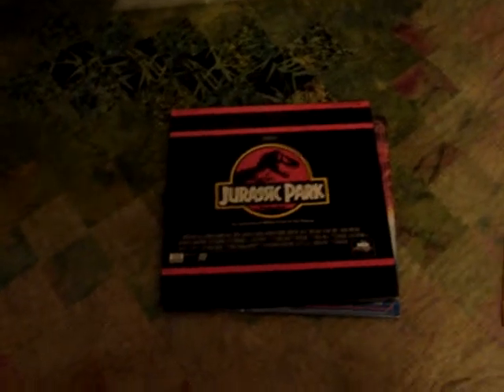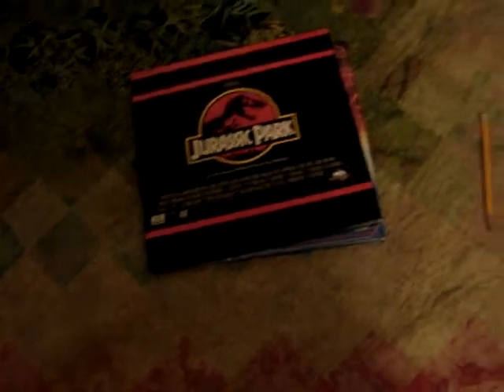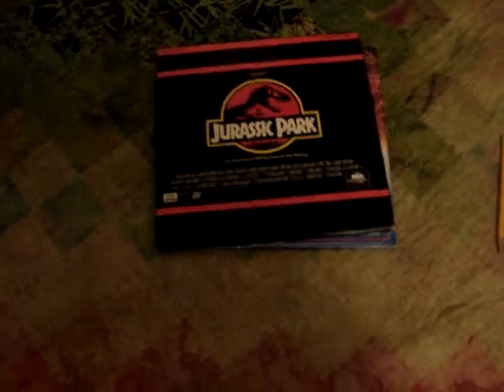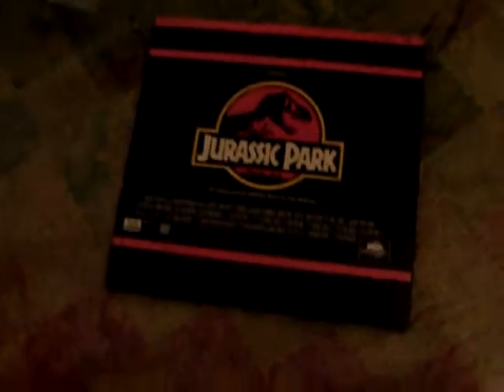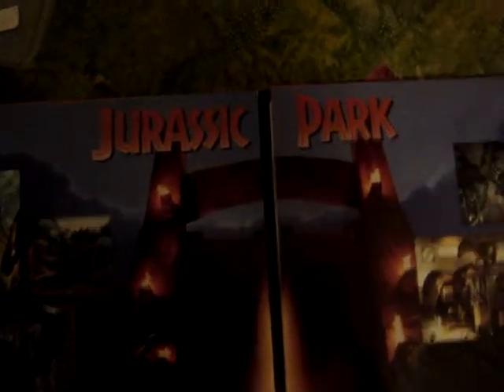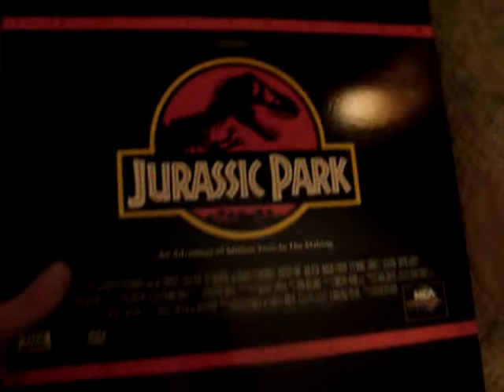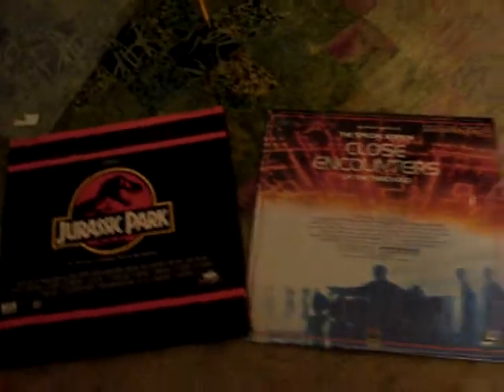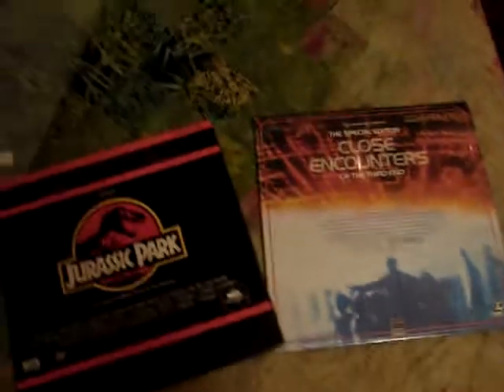Laserdisc Update: Jurassic Park And Close Encounters Of The Third Kind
Showing off two new laserdiscs I got last weekend.